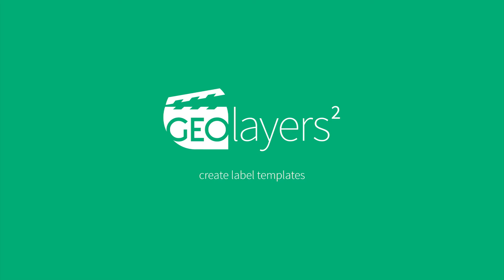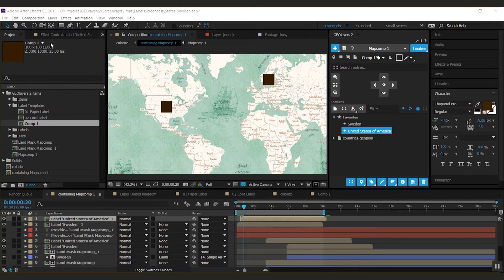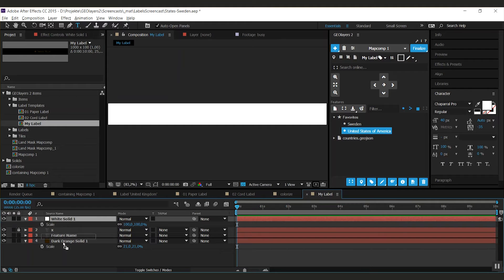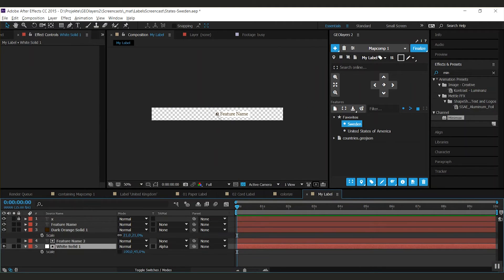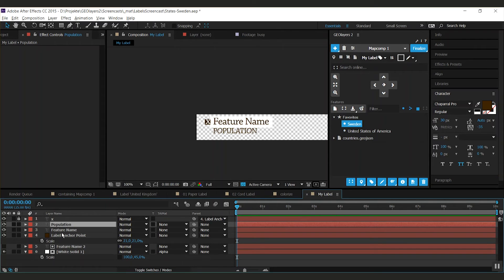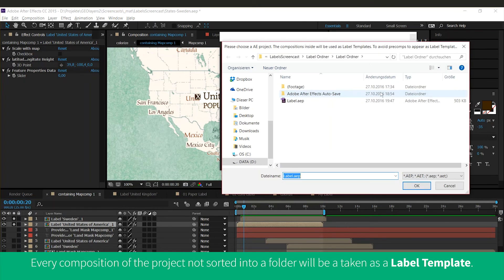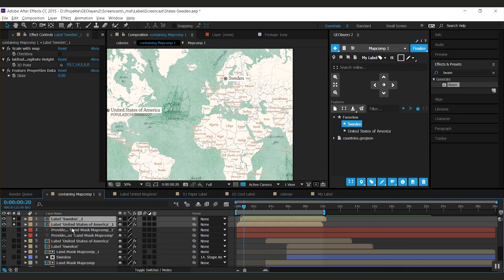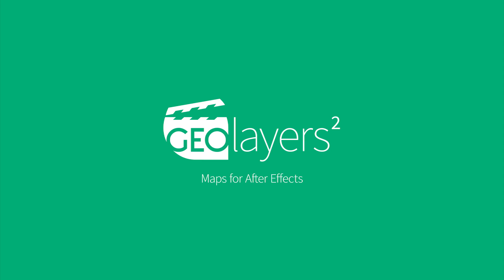GEOlayers 2 Tutorial: 07 Label Templates